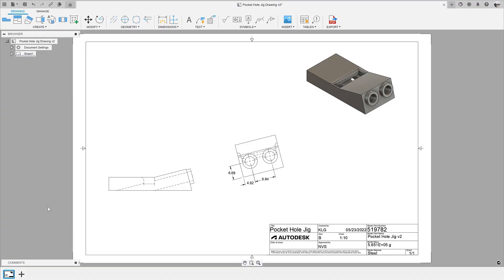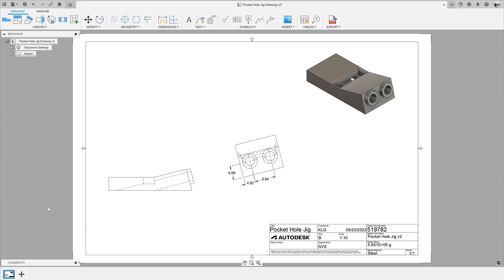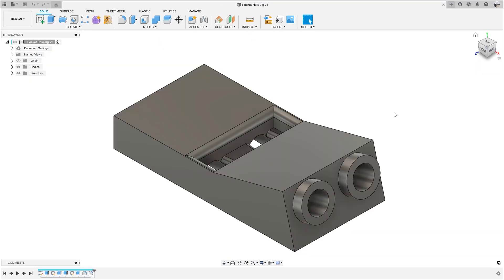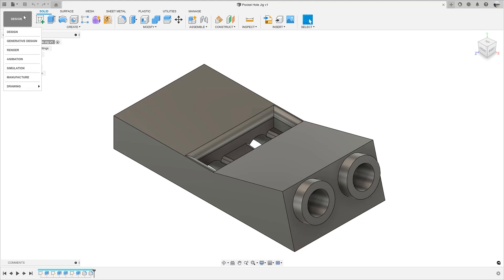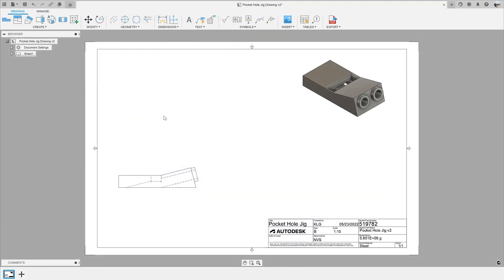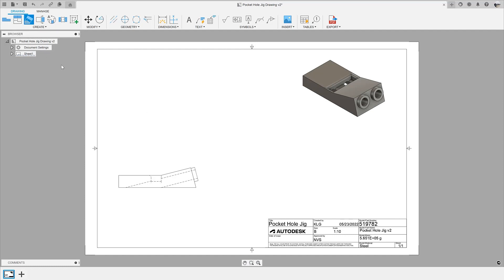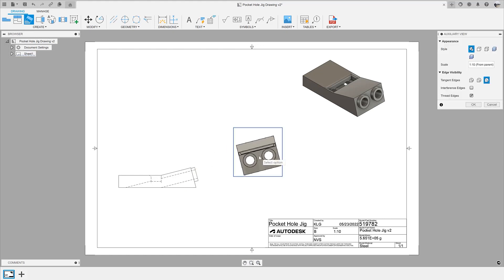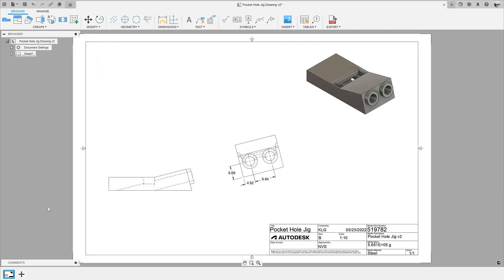Quick Tip: Auxiliary Views in the Drawings Workspace | Autodesk Fusion 360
With the May 2022 Autodesk Fusion 360 release, the team has added auxiliary views to the Fusion 360 Drawings environment!

You can now create views perpendicular or parallel to model edges of the base view.  This is particularly useful when your model has features that are not perpendicular or parallel to the main view.  All you have to do is simply start the view and select the line you wish to project off of and pull it either parallel or perpendicular to this line.